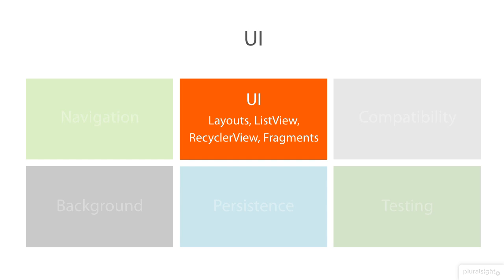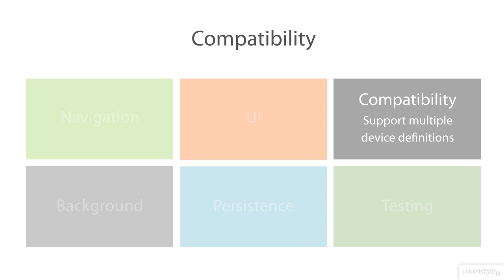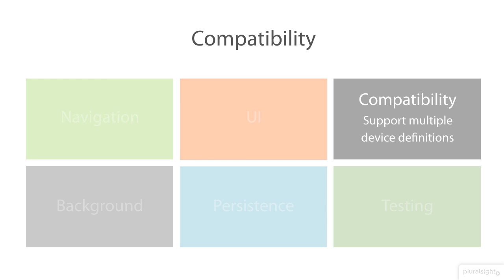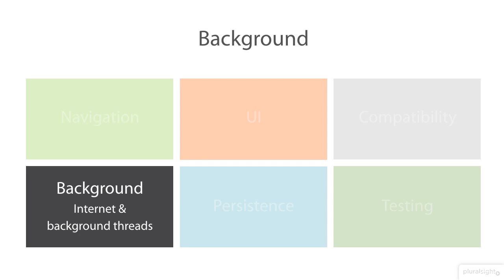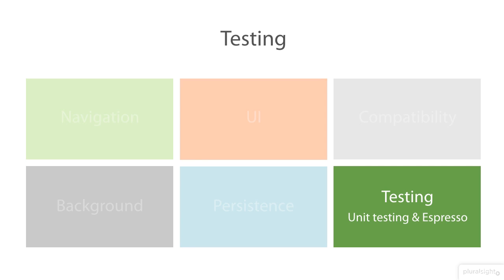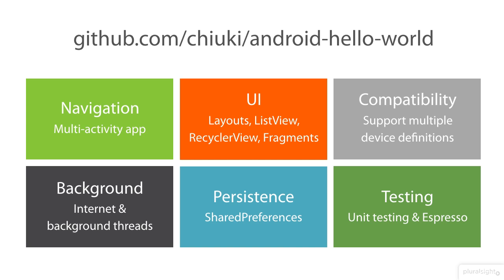Android tutorial Beginner 1 - 14Further Topics